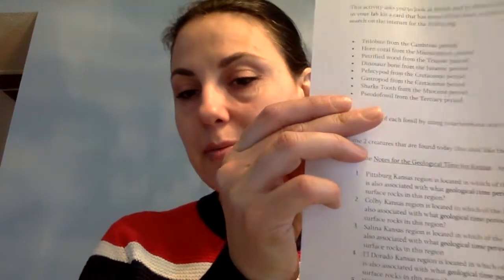M13 Lab Fossils and Geological Time